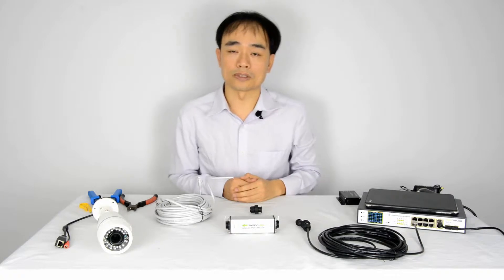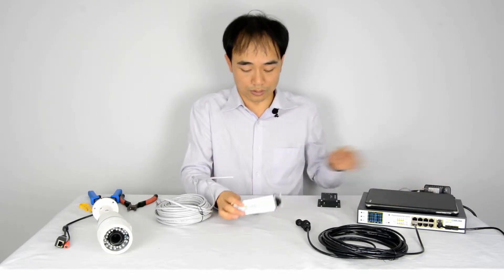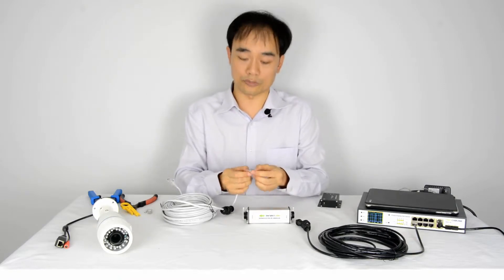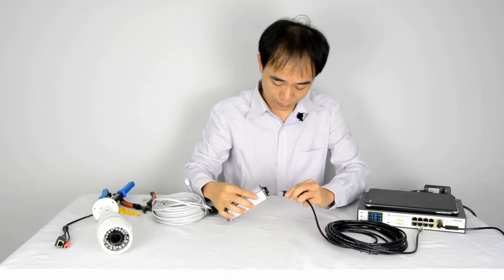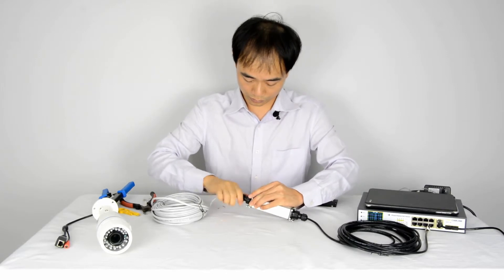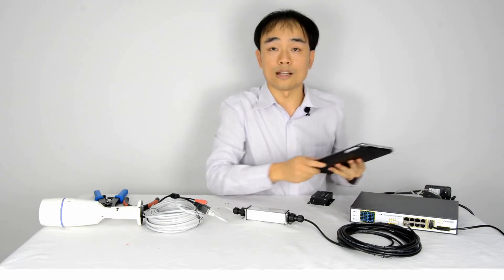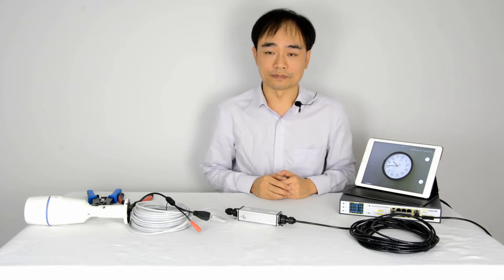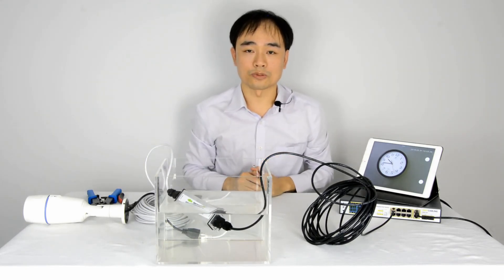Install PoE extender and waterproof test|Best outdoor PoE extender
The whole connection of using the  outdoor PoE extender to repeat network and power to your powered devices for 100 more meter distance per extender. The connection contains the PoE basic knowledge , PoE cable processing and waterproof test.